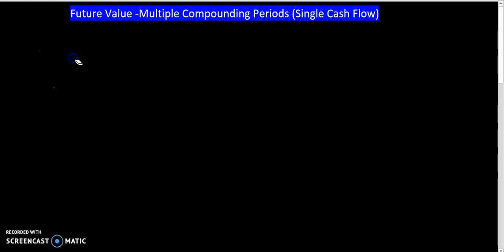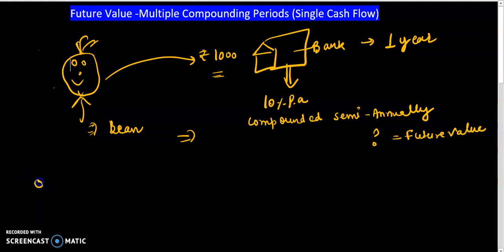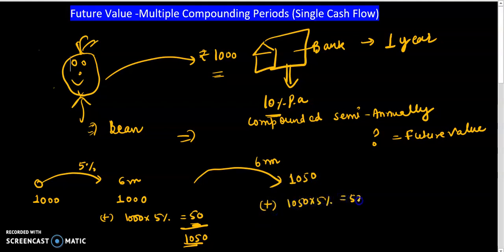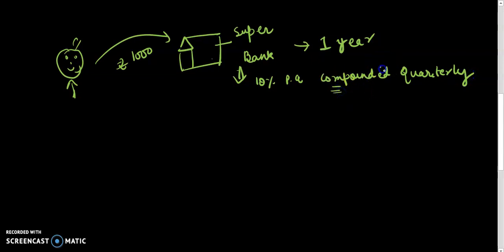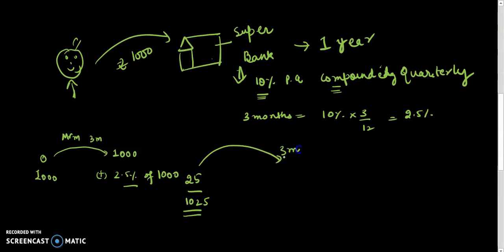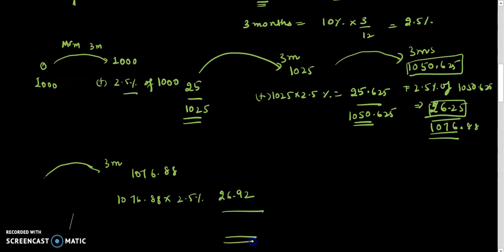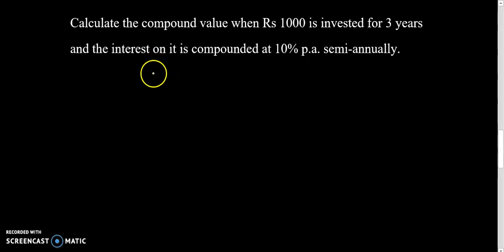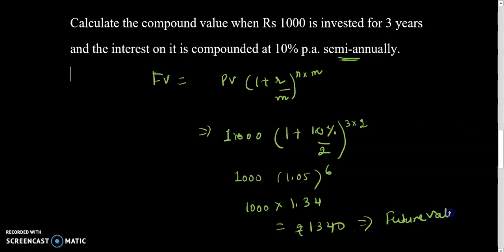Future Value of Money -Multiple Compounding Periods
This video is of great help to revise future value concepts